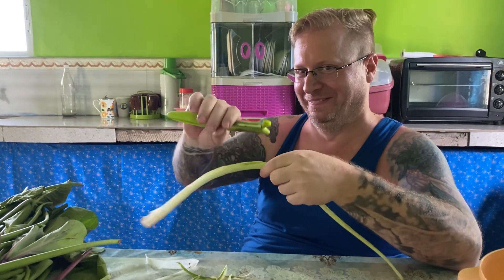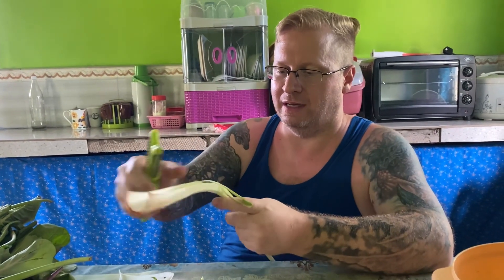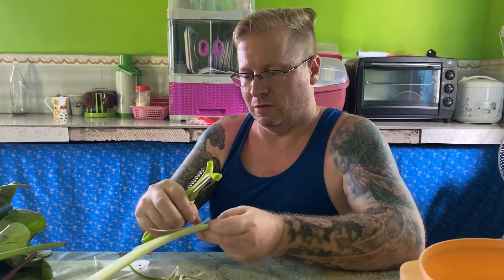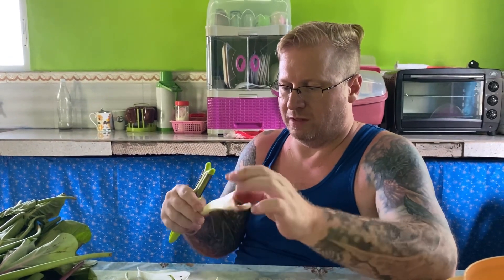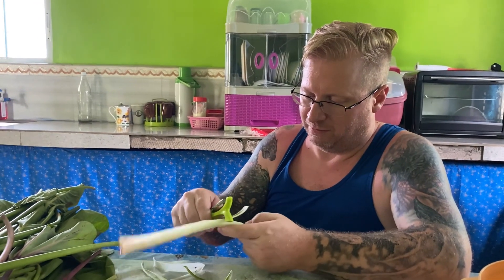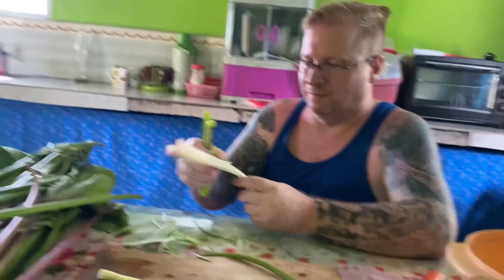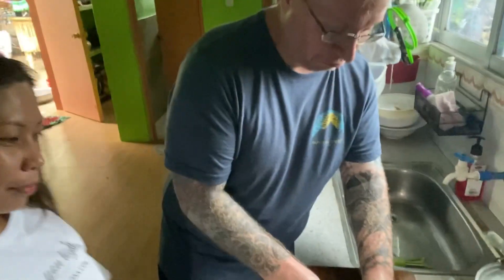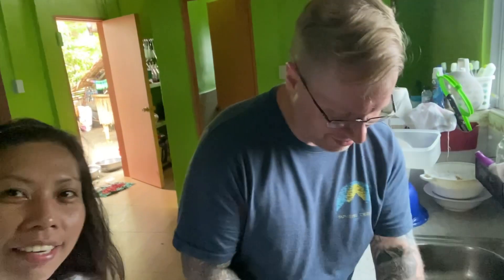First time magluto ng Laing Taro Leaves n my love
Hello Guys ! First time he cooked Laing and he shared the secret about non itchy Laing Gabe or taro Leaves. Laing his favorite Filipino  food and  we try to Cooked together but im his assistance ☺️and we searched and followed the laing recipe.i Learned and enjoy cooking together  with my love.